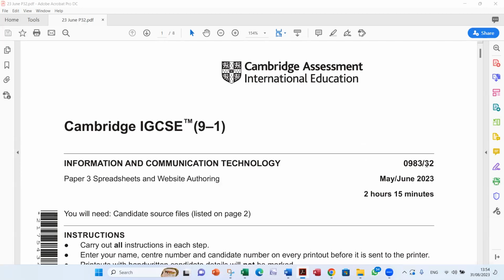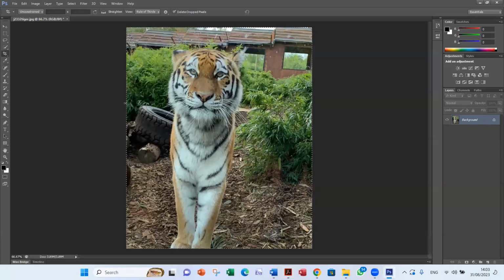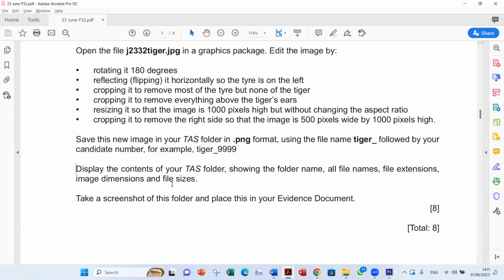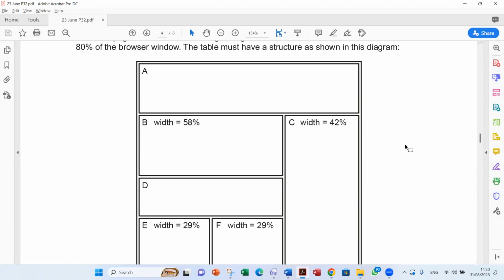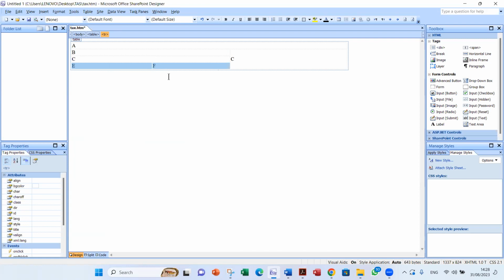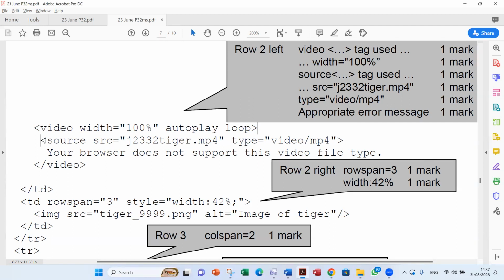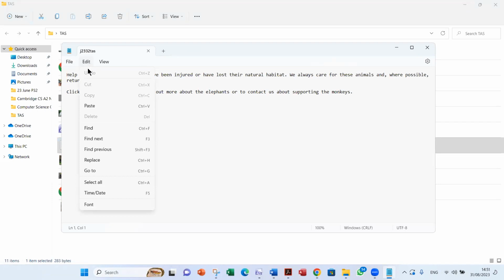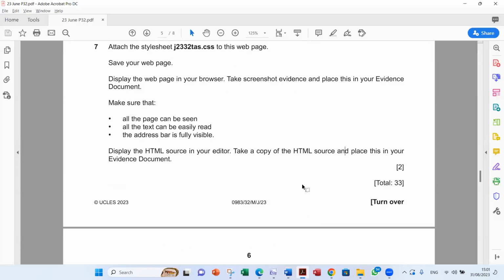Cambridge ICT 22 June P32 Web Authoring with Photoshop and no Stylesheet in English